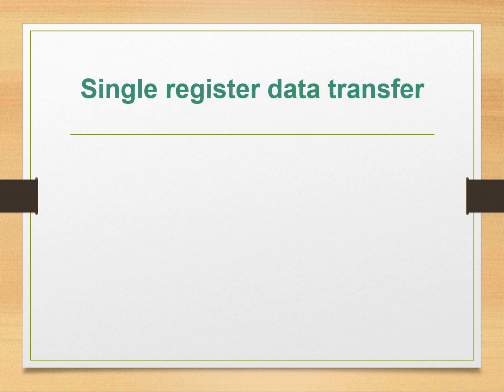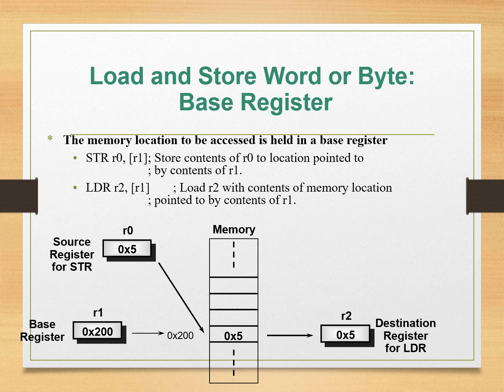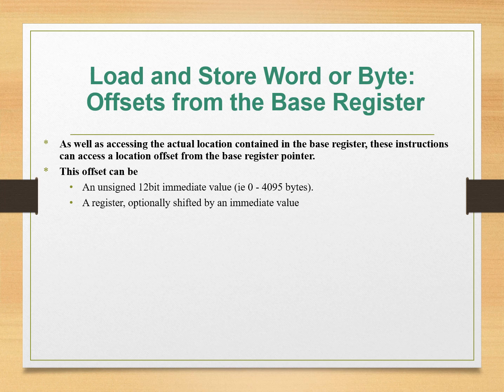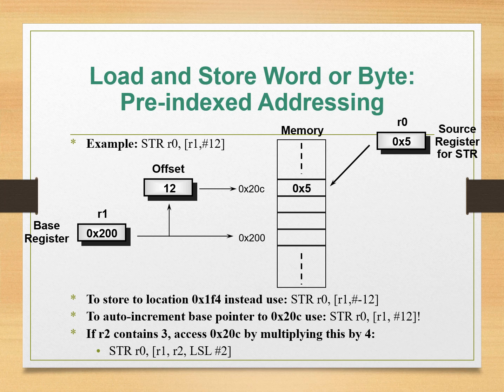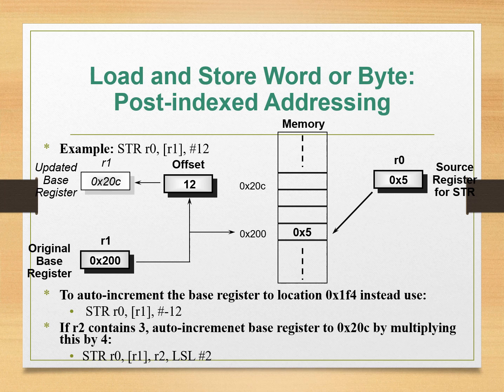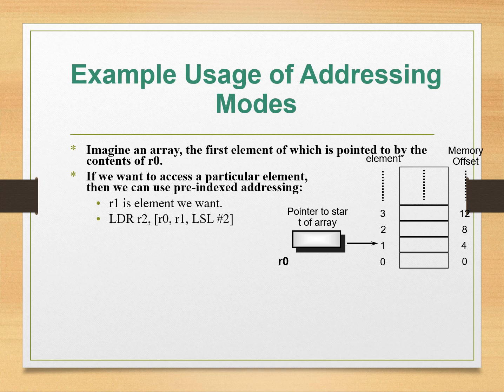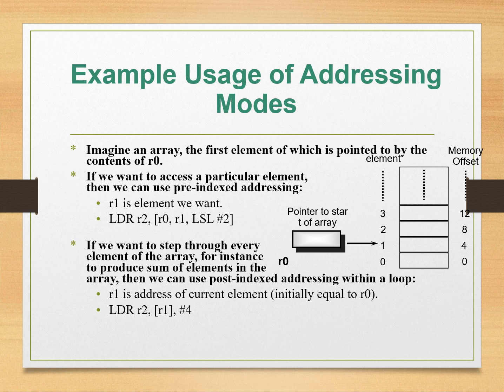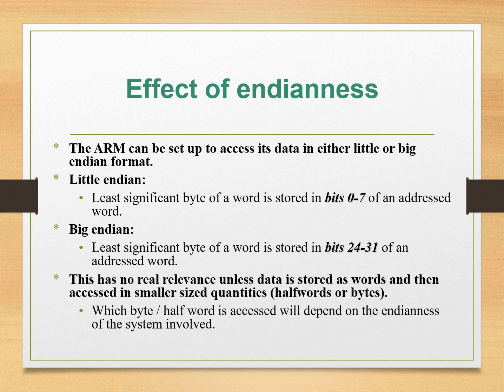EEE320 Assembly Language ARM 7